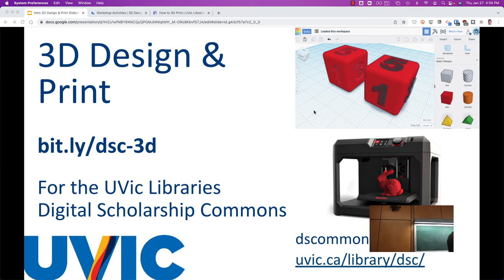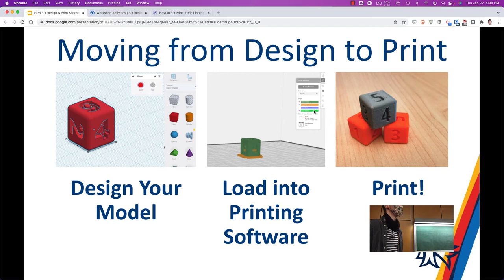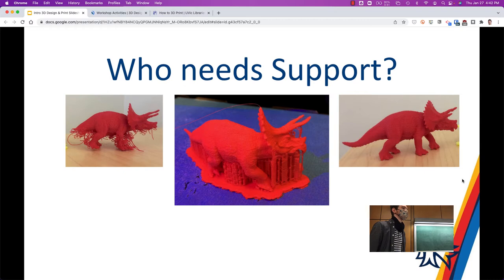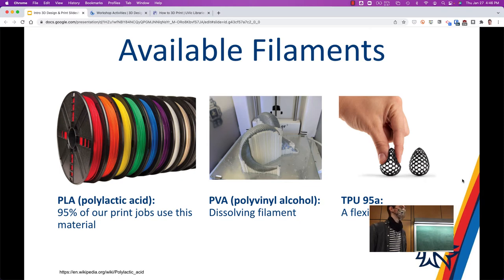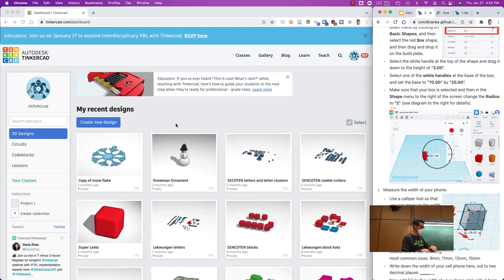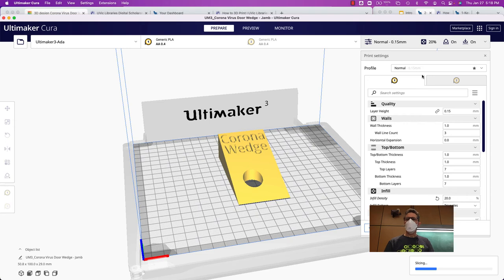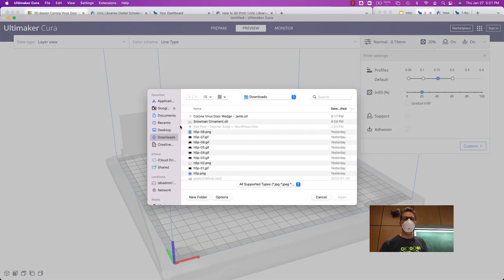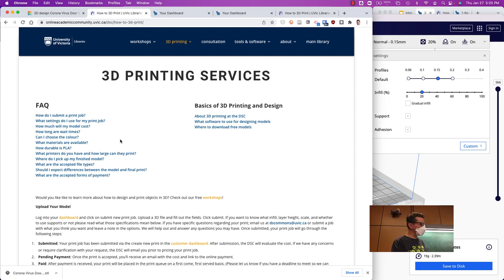3D Design & Print Workshop for CSC class